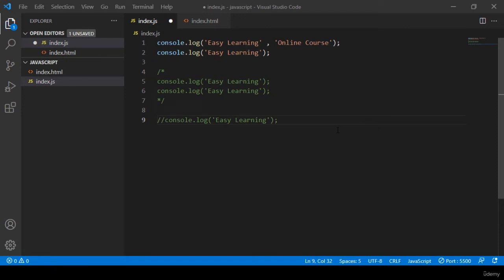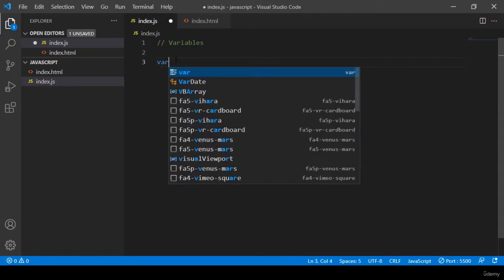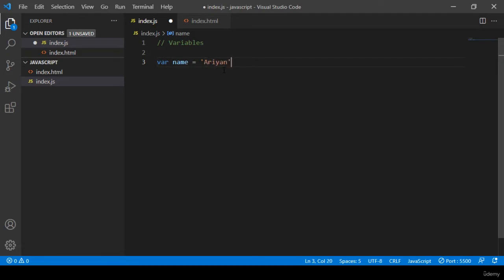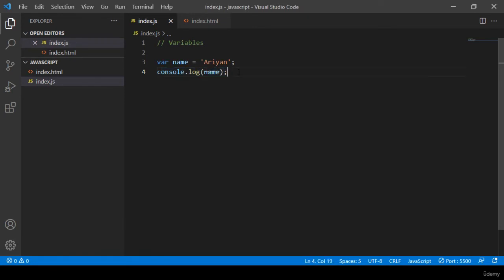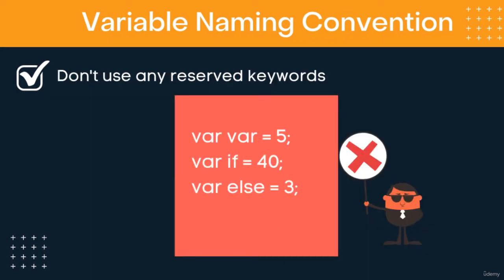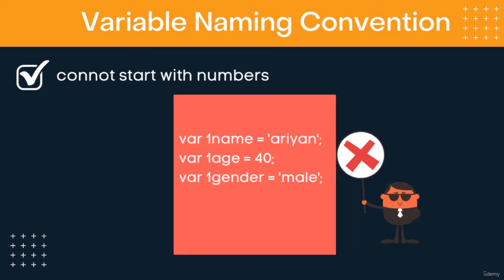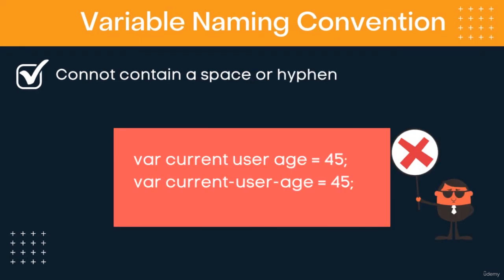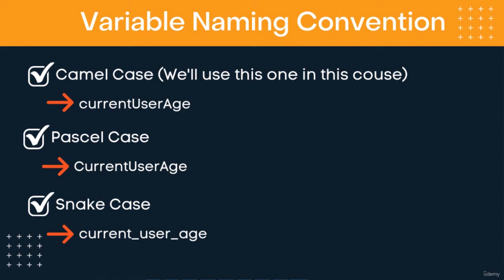Declare a Variable JS | Variables and Data Types | HackVenom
Hello, friend.
- Node.js Reactors,
- Express, JS,

In this vedios you will learn Declare a Variable JS

📺 Variable Declaration:-
       ➽ var, let, and const keywords for variable declaration.
       ➽ Block scope and function scope.

JavaScript Full course free,javascript full stack developer roadmap,javascript full course for beginners to advanced
javascript full stack course,
bootcamp web development full stack,
full stack web development freecodecamp,
web development full stack course,
javascript full stack developer,
full stack development javascript,
full stack web development with javascript,
javascript full stack projects,
full stack developer javascript,
js full stack developer,
react js full stack course,
react full stack course,
javascript full stack developer course,
full stack developer free code camp,
django & react js full stack course,
how to Declare a Variable JS,
JavaScript variable declaration,
How to declare a variable in JavaScript,
JavaScript variable types,
Variable initialization in JavaScript,
JavaScript var, let, and const,
Declaring global variables in JavaScript,
Scope of JavaScript variables,
Hoisting in JavaScript variables,
JavaScript variable naming conventions,
Initializing variables in JavaScript,
JavaScript variable assignment,
Best practices for declaring variables in JavaScript,
JavaScript variable data types,
Constants in JavaScript (const keyword),
Global vs. local variables in JavaScript,